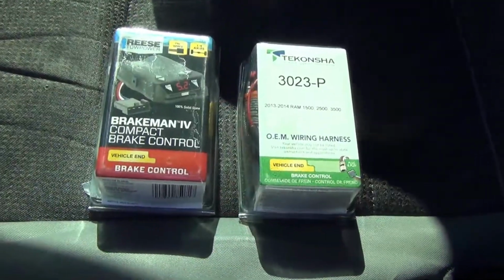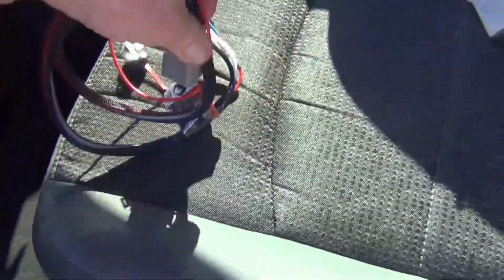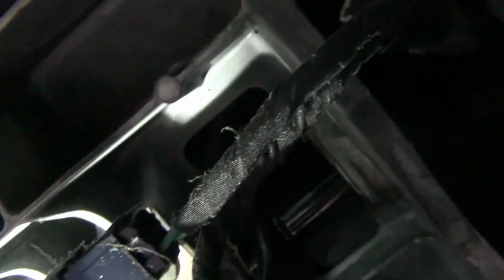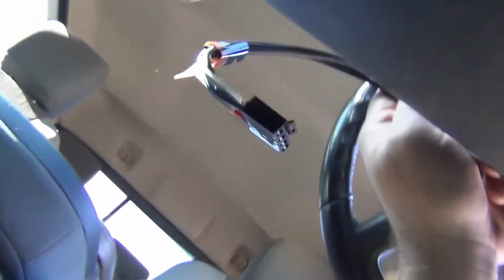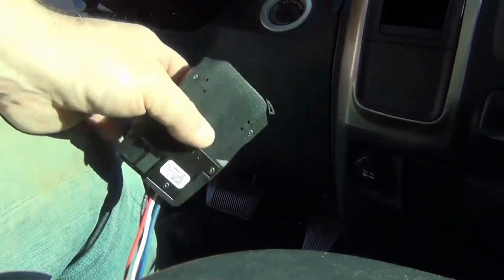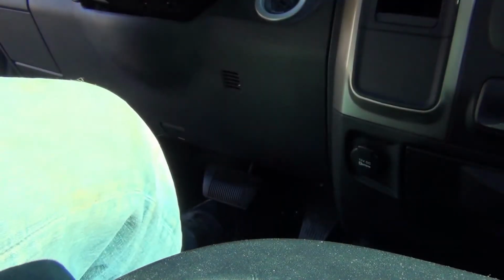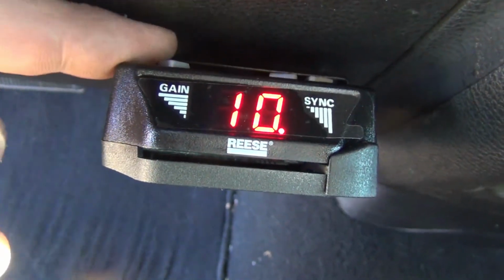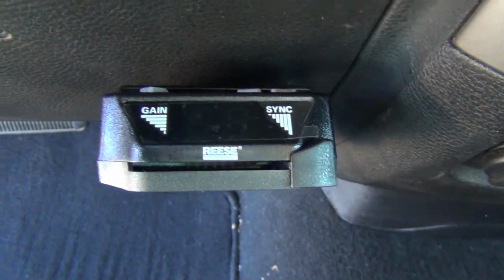2013 RAM 1500 Brake Controller Install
Installing a Reese Brakeman IV trailer brake control on a 2013 RAM 1500.  Quick and easy install in less than 10 minutes!  Hope y'all enjoy!